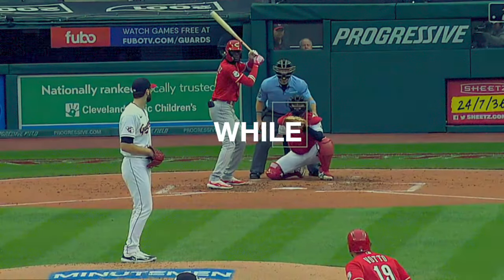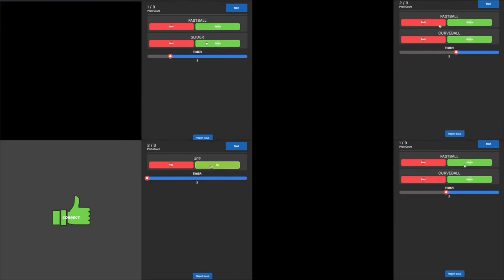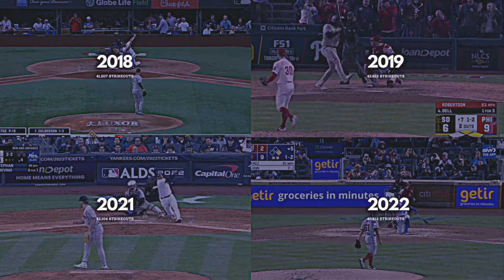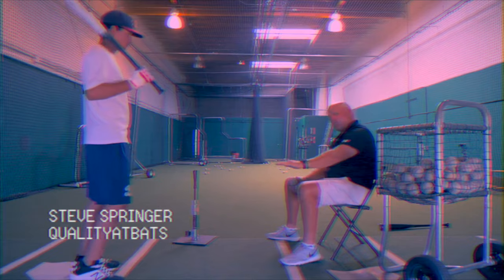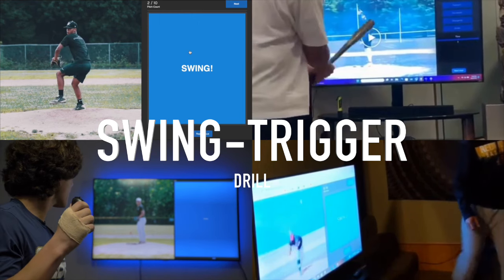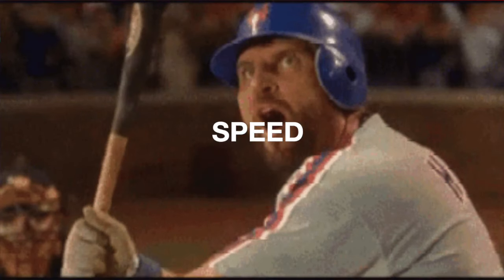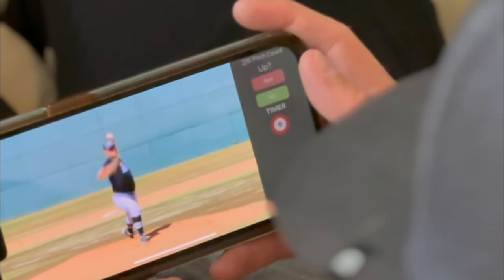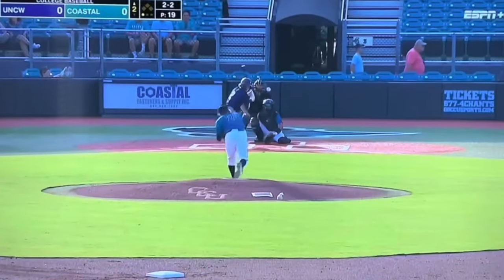Stop freezing on pitches and chasing balls in the dirt.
OUTLINE:
0:00 - The most frustrating thing in hitting.
0:39 - What is Applied Vision Baseball?
1:39 - The Post Up Drill
3:34 - The Swing Trigger Drill
4:02 - The Pitch-Path-Prediction Drill

TEST YOUR PITCH RECOGNITION

Applied Vision Baseball: A Pitch Recognition & Baseball Vision App

Simulate Live At-Bats & Face Elite Level Pitching